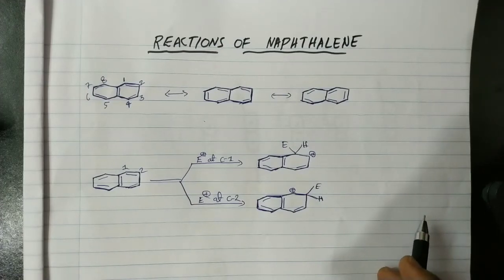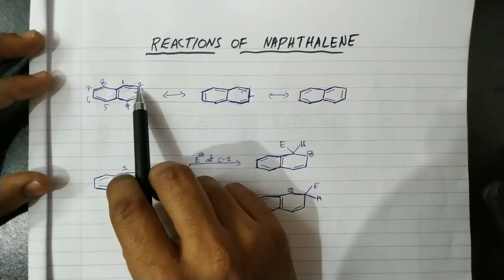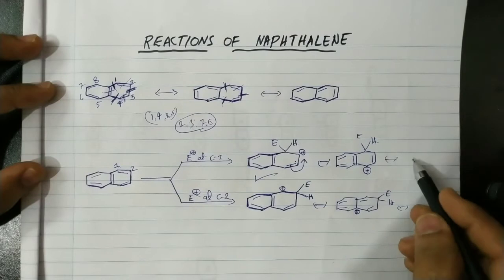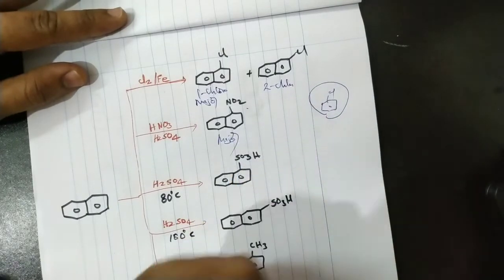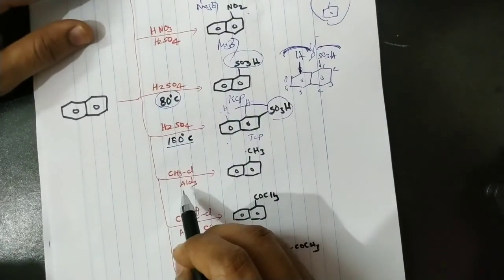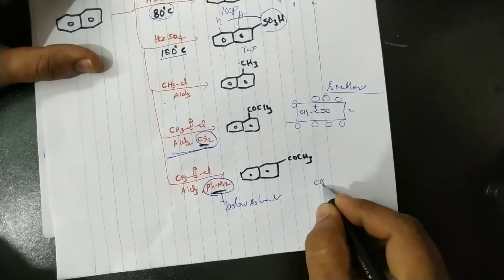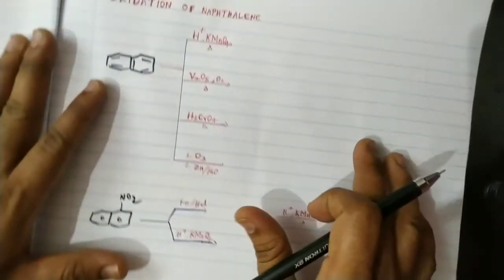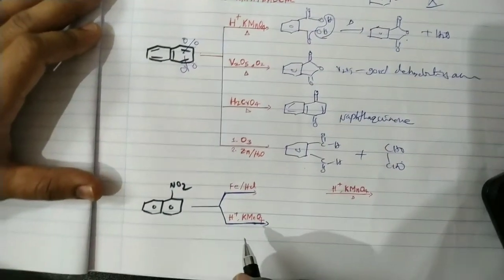Reactions of Naphthalene ll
Resonating structures of fused aromatic compounds

contact (WhatsApp also)for IIT-JEE advanced, Jeemain and NEET chemistry online classes, individual branches (physical,inorganic and organic) and chapters wise teaching classes available